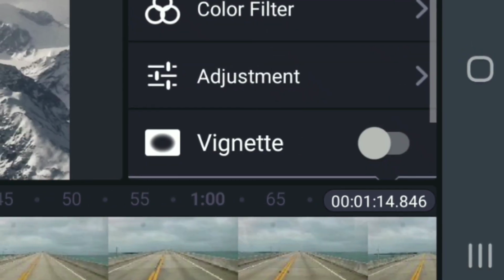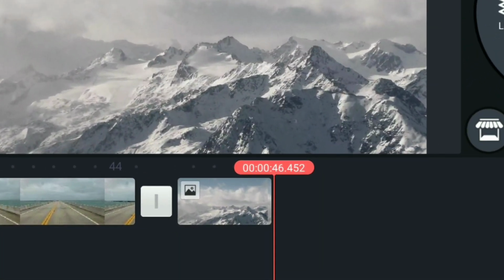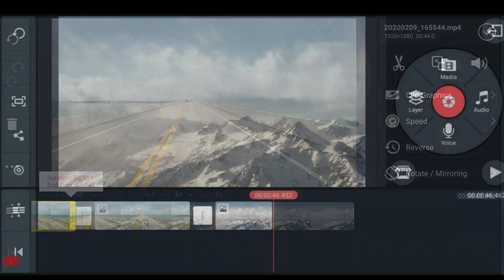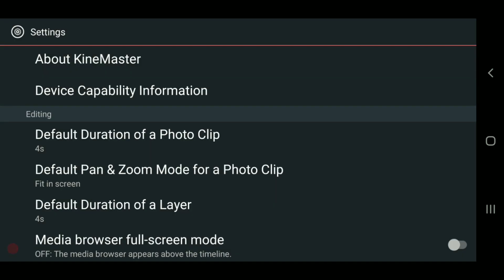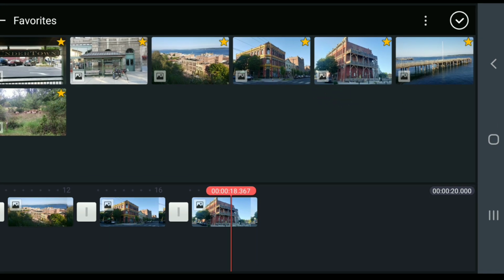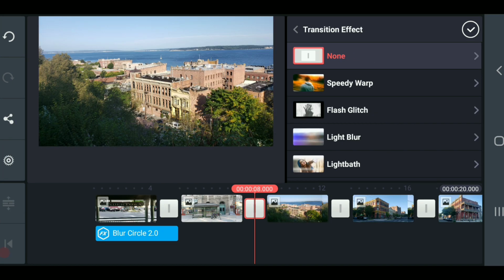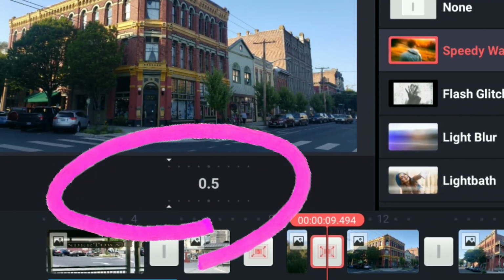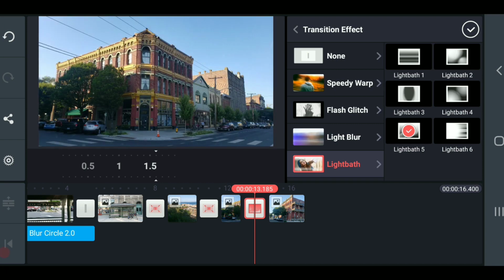Kinemaster Tutorial - Time and timeline management techniques and settings Narrated in English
This Kinemaster Tutorial Narrated in English gives you four techniques to help manage your time when you make videos using Kinemaster.  Learn to read and set all of the timing indicators  and properties in default settings as well as understanding how timing affects transitions and effect settings.